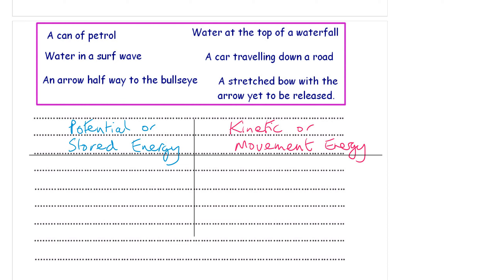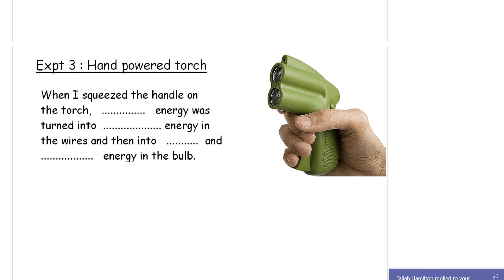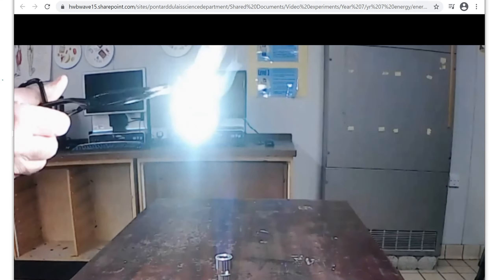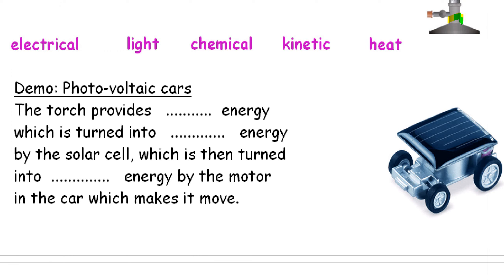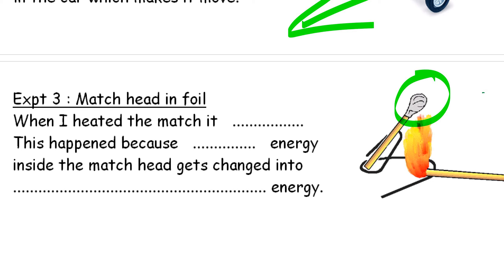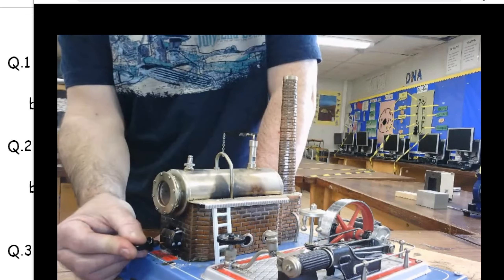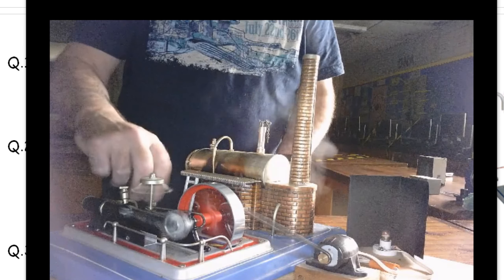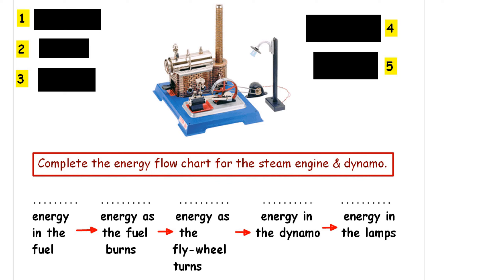Science Physics Year 7 Energy Lesson 6